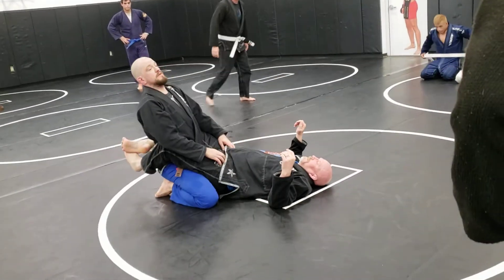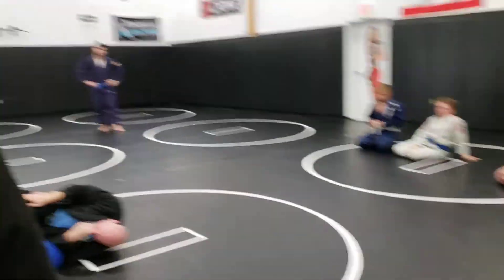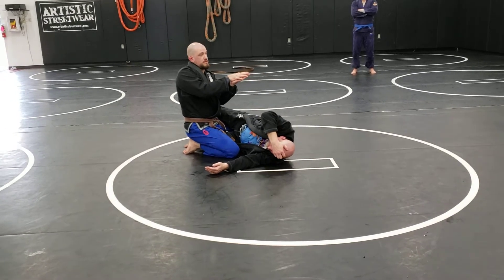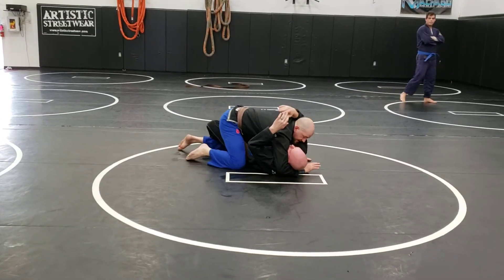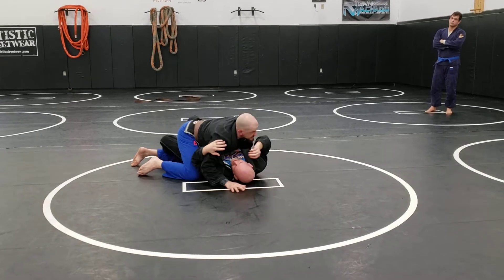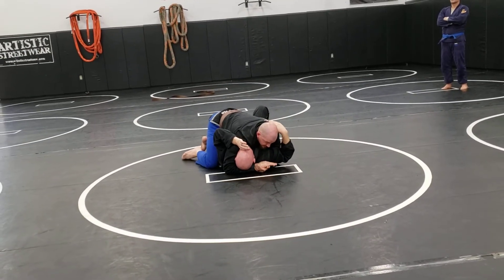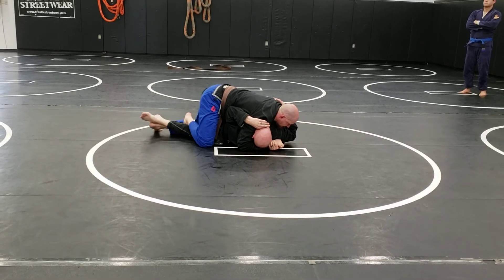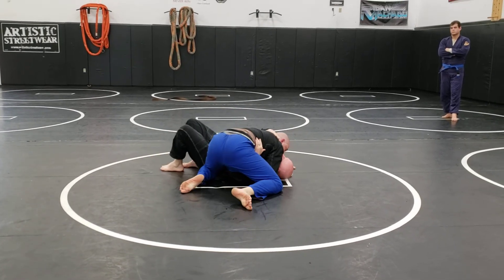Halfguard Passing - 2 - Crowbar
The ol' faithful crowbar has been a staple to pass the halfguard since the beginning...no pun intended